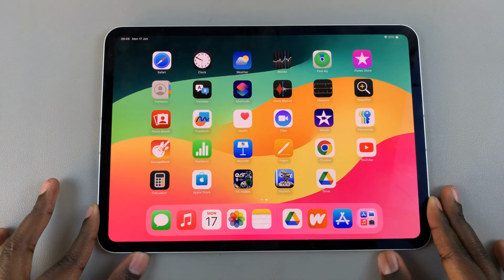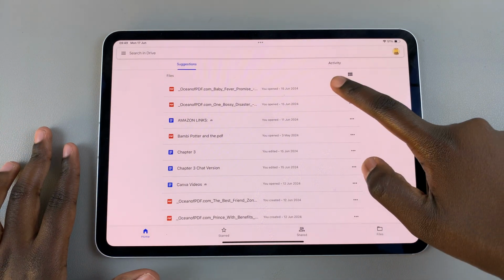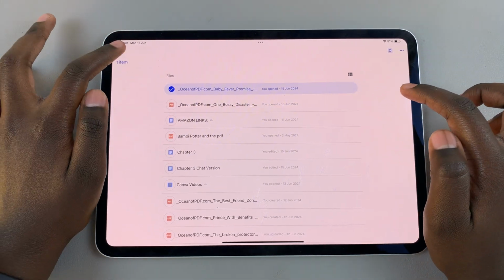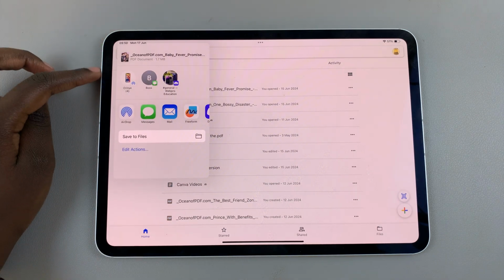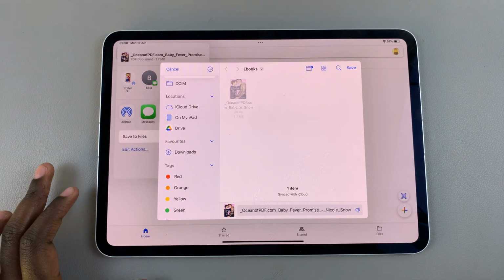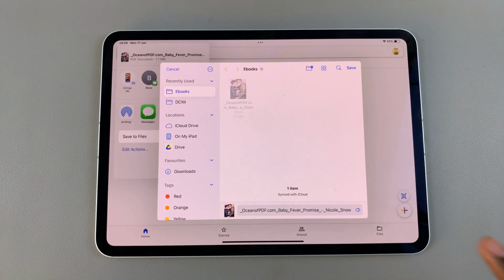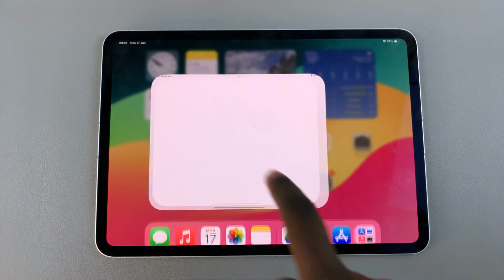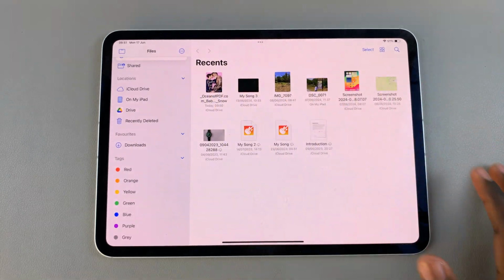How To Download Files From Google Drive On iPad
Learn How To Download Files From Google Drive On iPad.

Downloading files from Google Drive on an iPad, particularly the M4 iPad, involves a few straightforward steps to ensure you can access your documents, photos, videos, or any other files stored in the cloud. Here’s a step-by-step guide to help you through the process:

1: Begin by opening the Google Drive app on your iPad. Tap on the Google Drive icon on your iPad's home screen to launch the app. Then, if you are not already signed in, enter your Google account credentials (email and password).

2: At this point, use the app’s interface to browse through your files and folders. You can tap on folders to open them and find the specific file you wish to download. Then, tap on the three dots next to the file you'd like to download, and from the menu that appears, tap on "Download."

3: Following this, a pop-up menu will appear, and select the "Save to FIles" option. From here, find the location or folder you'd like to save the file to and select "Save." The file will be downloaded and saved on your iPad storage.

Apple iPad Pro 13-Inch (M4):

Apple iPad Pro 11-Inch (M4):

Cell Phone Tripod Adapter